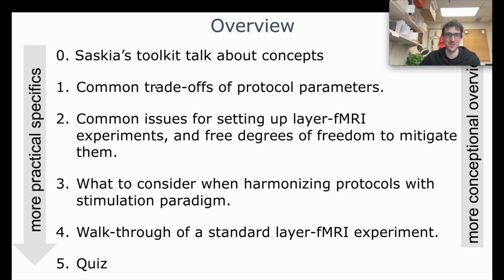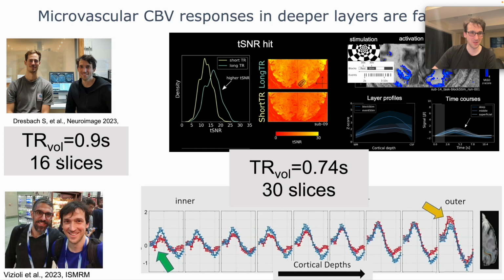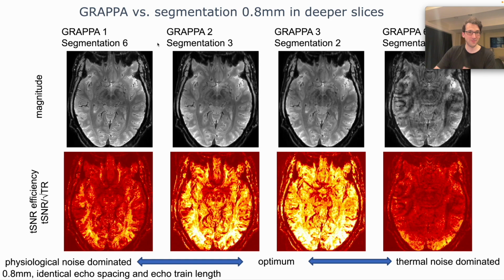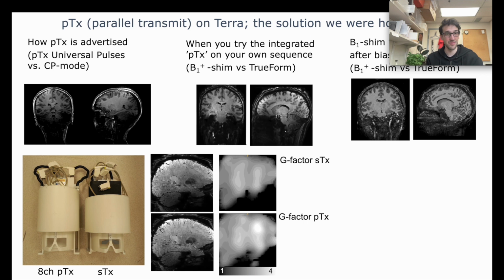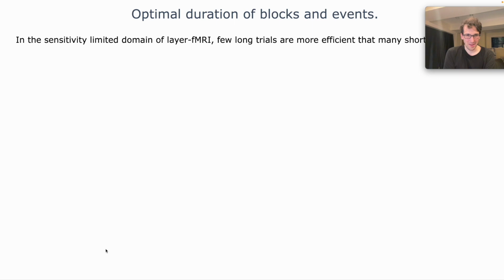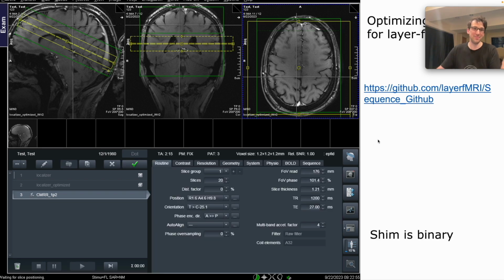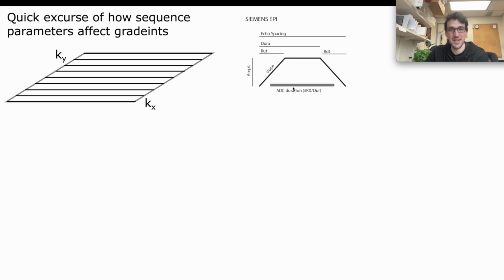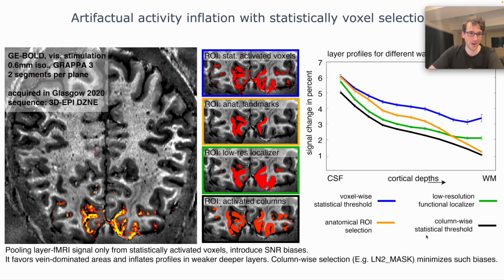layerfmri acquisition and protocol optimization: practical aspects. Renzo Huber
This lecture is recorded on Sept 29th 2023 for the first lamiar fMRI Short Course 2023 at MGH